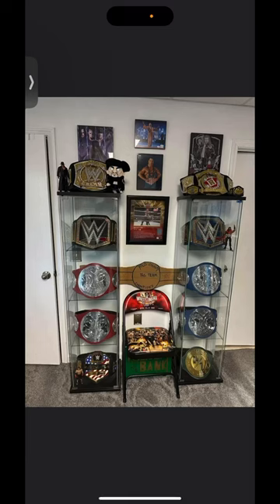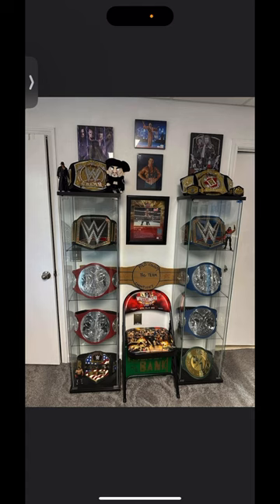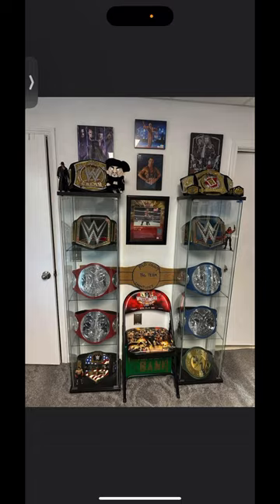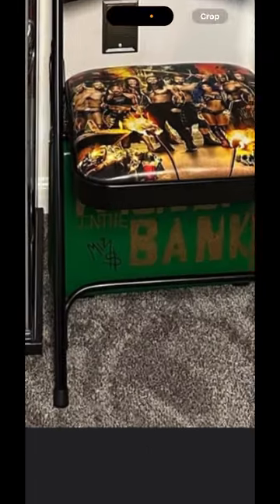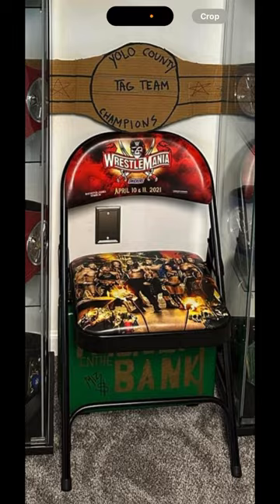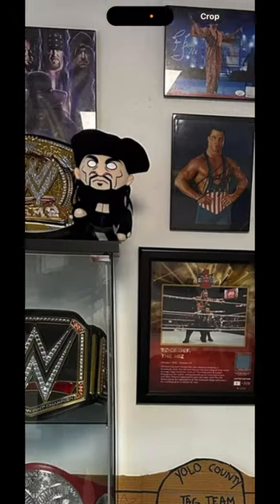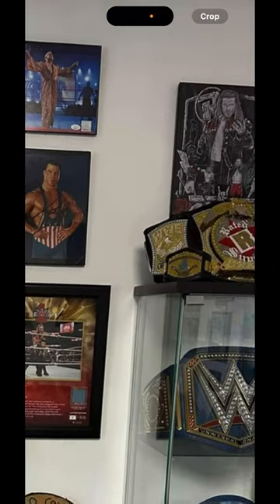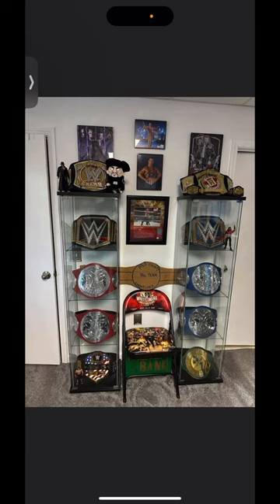The Best Way’s To Display Your Replica Belts Part 1.